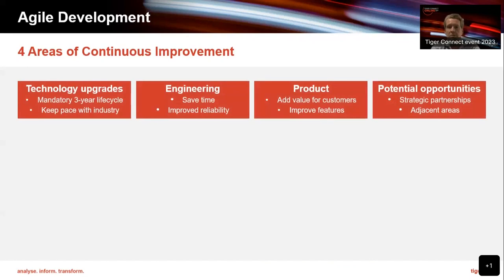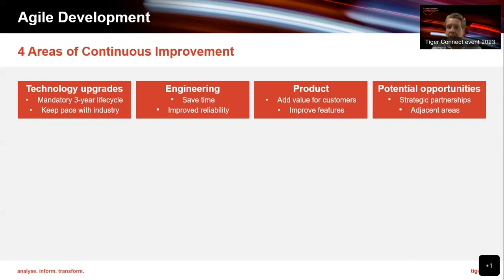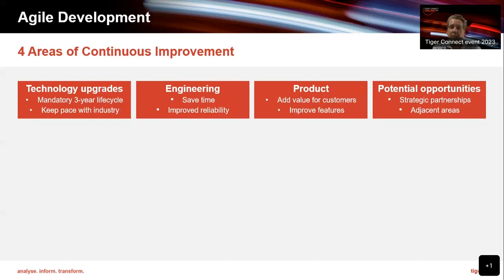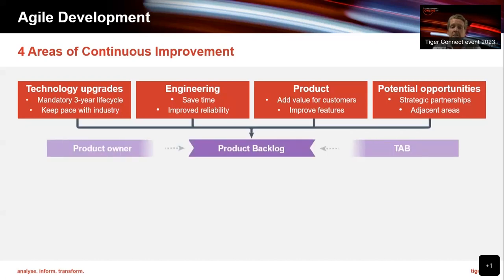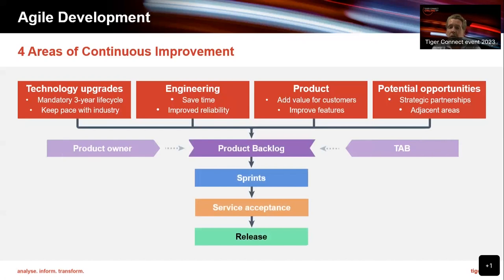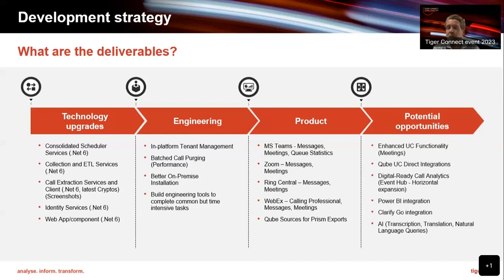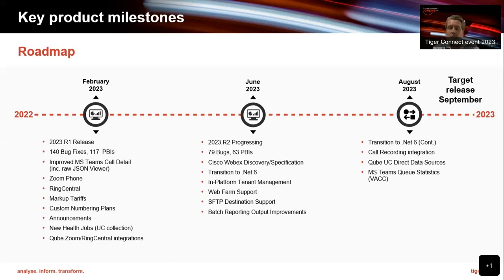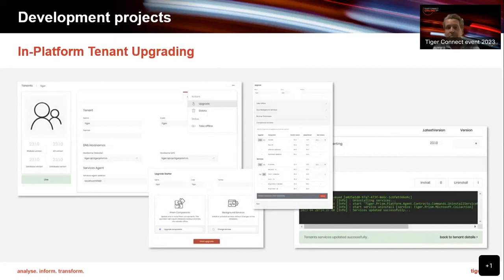Tiger Connect Online Event 2023 - Roadmap update, Ben Nicklen, CEO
Ben Nicklen, CEO, shares Tiger’s latest product updates and roadmap schedule with our customers.